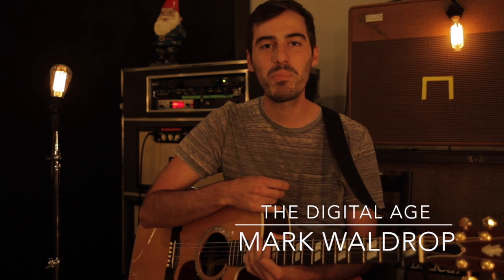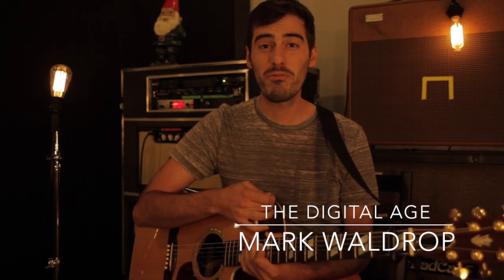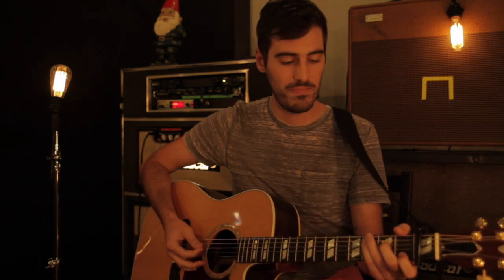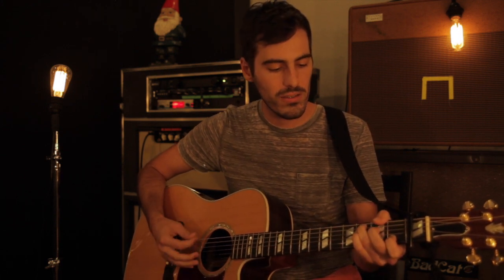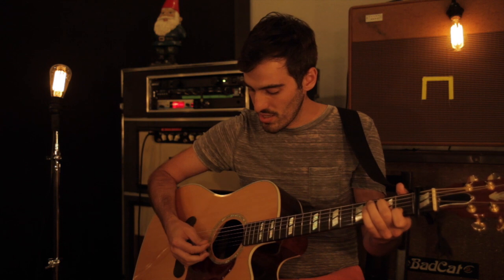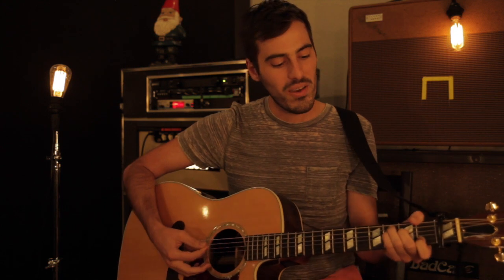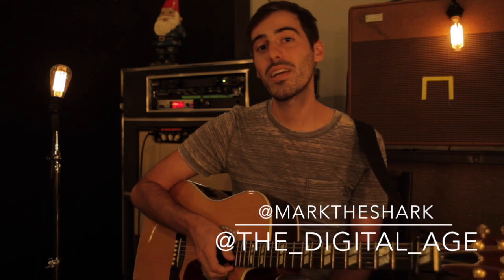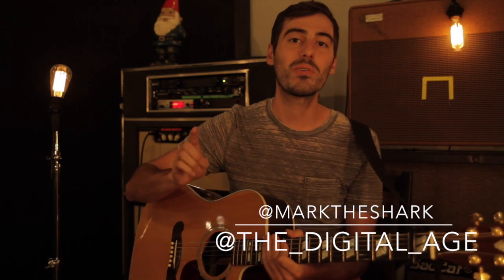digital age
In this short video tutorial, The Digital Age's Mark Waldrop shows how to play their version of "Break Every Chain."